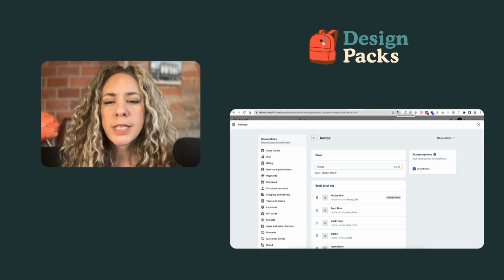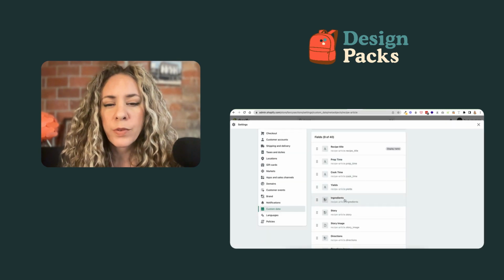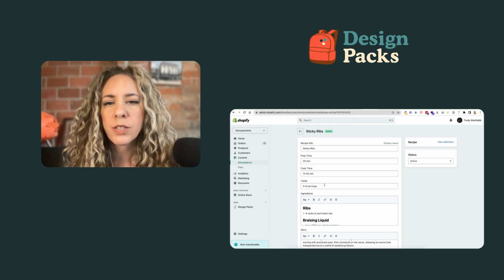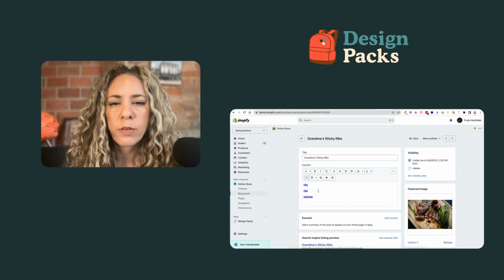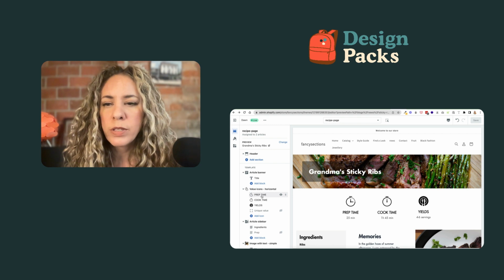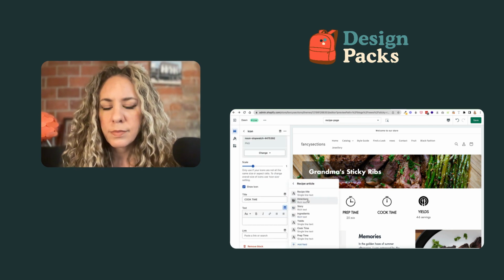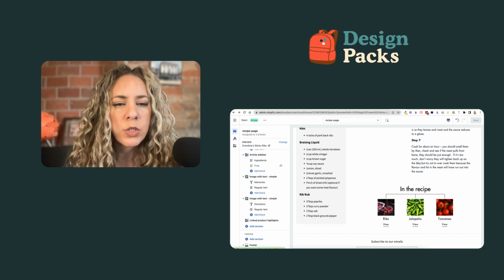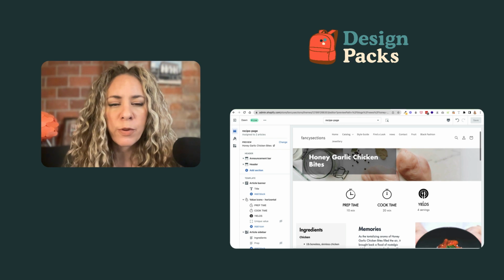Create a dynamic recipe article template in Shopify with MetaObjects